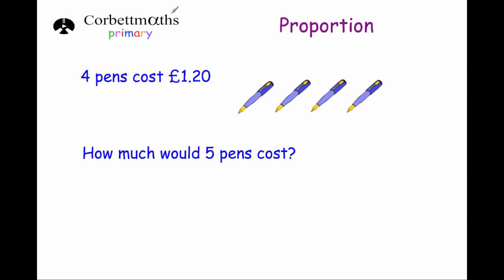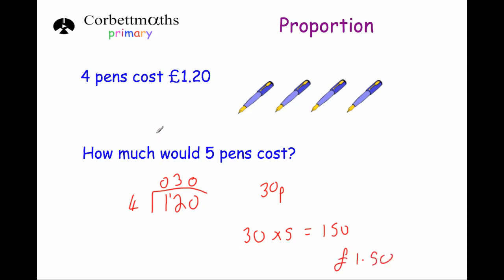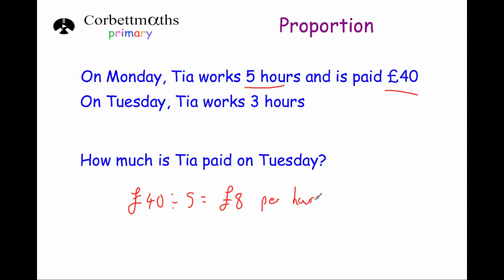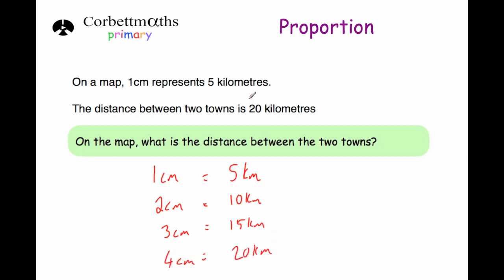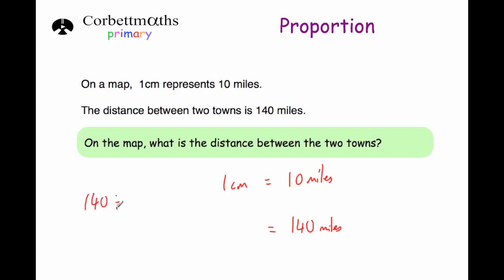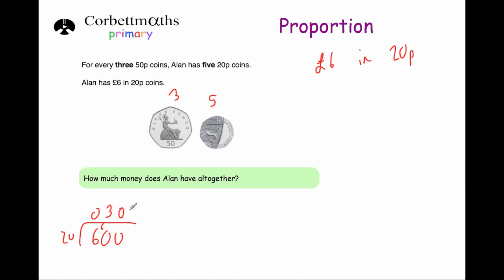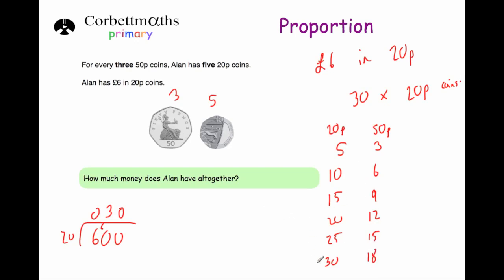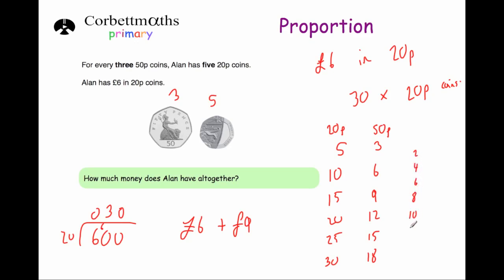Proportion - Primary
This video goes through proportion and ratio. Ideal for Key Stage 2 students.